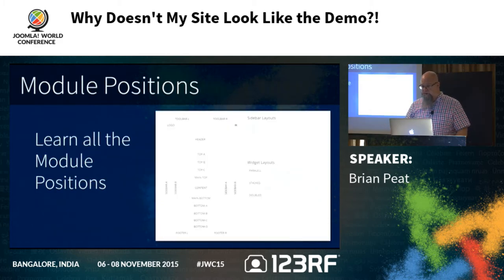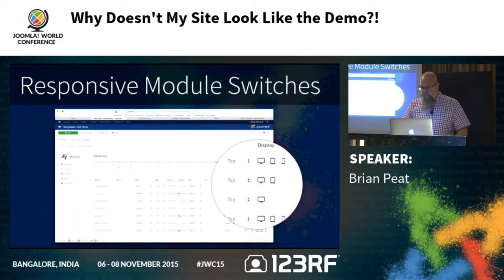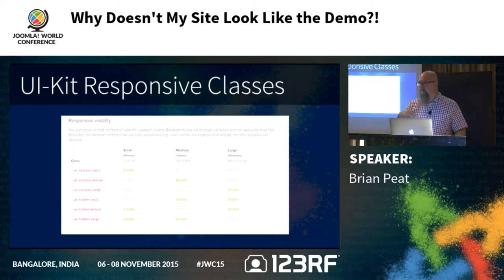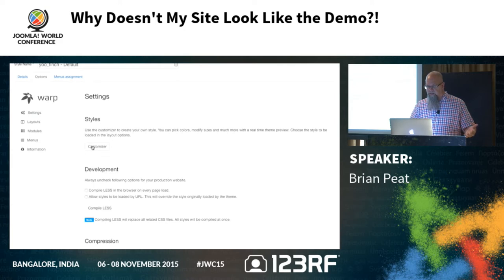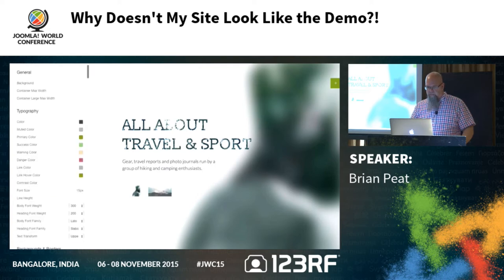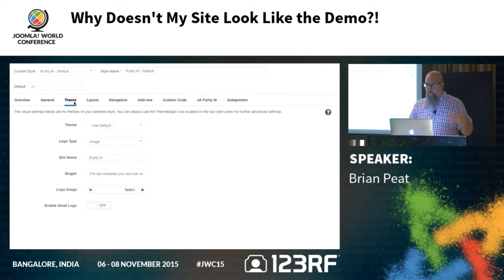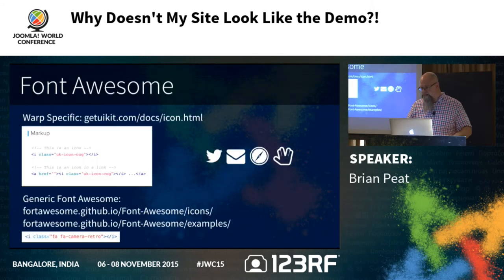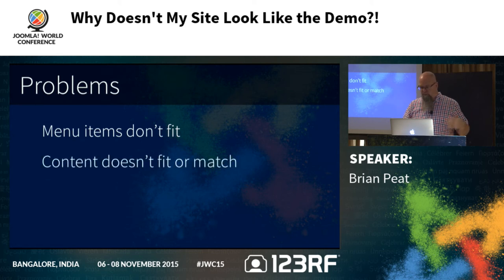JWC15 - Why doesn’t my site look like the demo?!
2015 Joomla World Conference in Bangalore, India. November 6-8.

Sunday 12:00 - 12:45 - ARC Room

Why doesn’t my site look like the demo?! with Brian Peat

This workshop will focus on taking off the shelf Templates and Extensions and making them not only work for you, but look great. We will be looking at several “launcher” type demo installs and see what happens when you start actually putting real content into them.